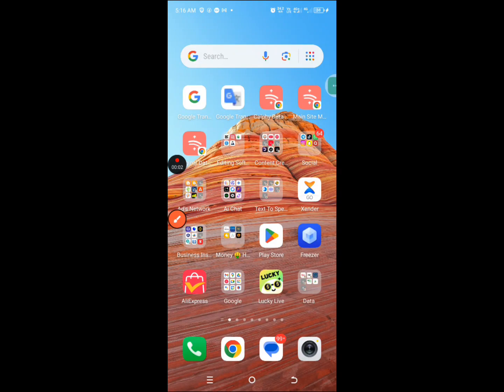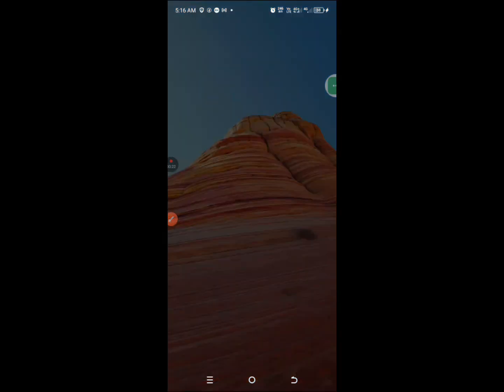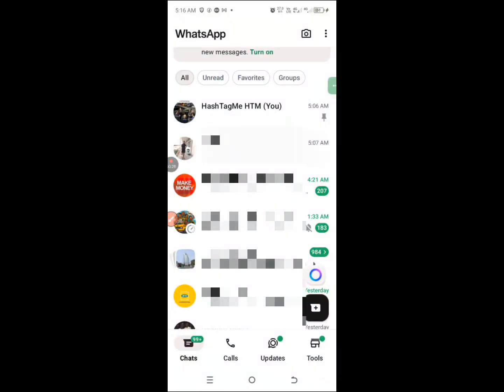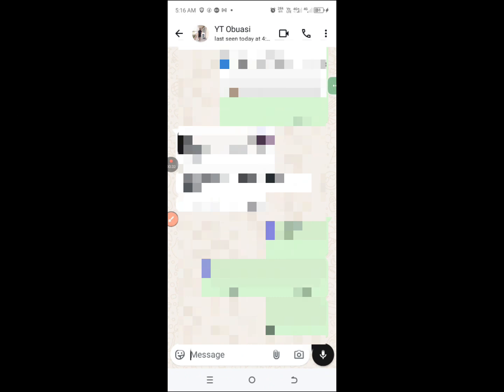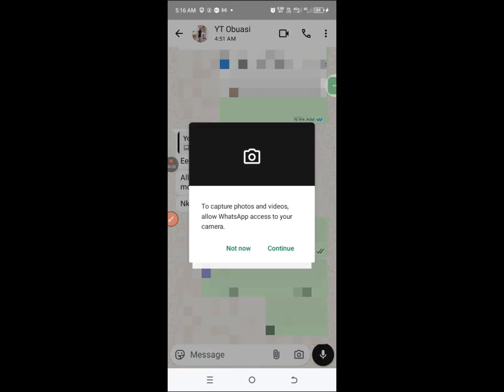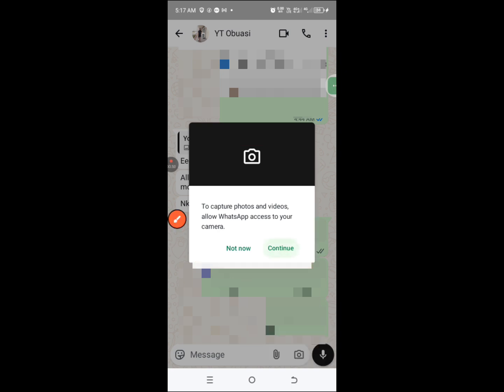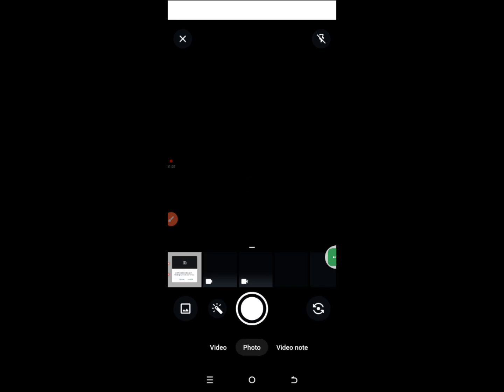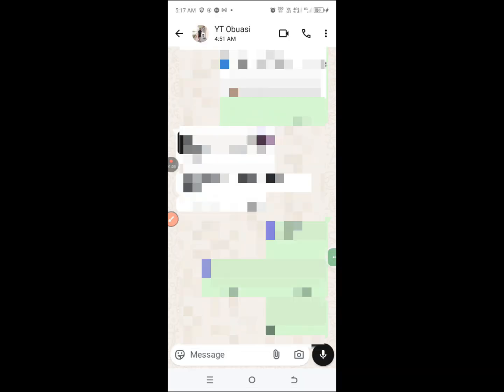How To Fix Can't Access WhatsApp Camera || How to Allow WhatsApp to Access Camera on Android?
How to Allow WhatsApp to Access Photos  And Videos on Android?

Learn how to troubleshoot and fix the issue of your camera not working on WhatsApp for Android devices. In this tutorial, we will show you step-by-step how to allow WhatsApp to access your camera on Android, so you can start using the video calling feature without any problems. Follow along and get your camera working on WhatsApp in no time!